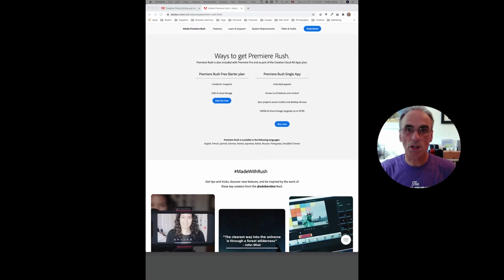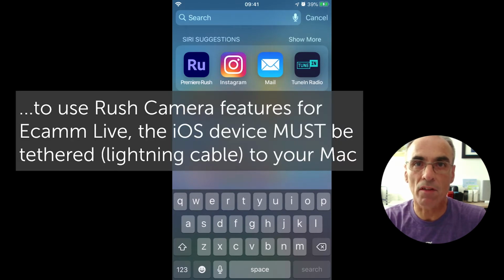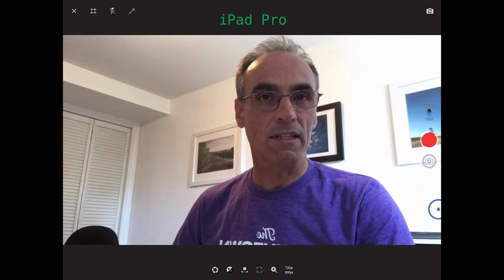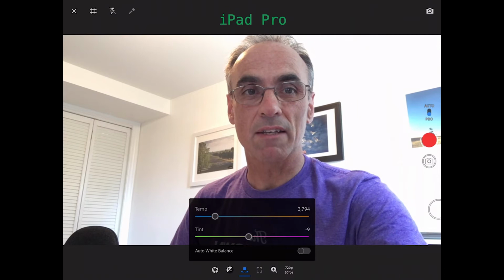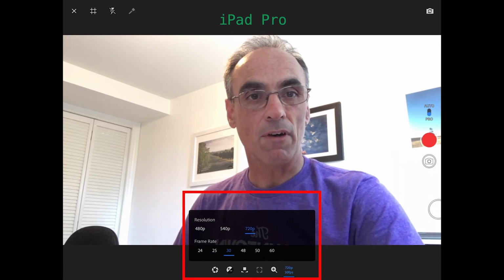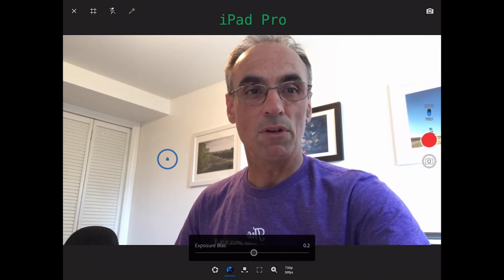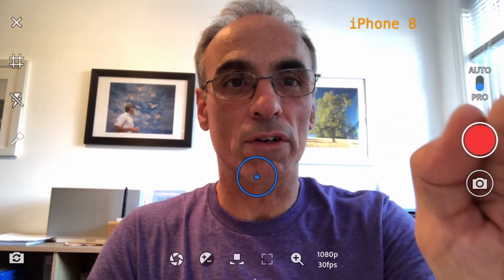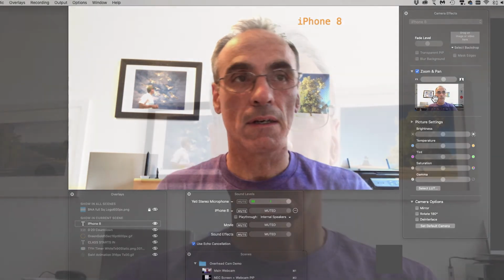Optimizing Adobe Premiere Rush Camera for use with Ecamm Live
This video shows how you can optimise Adobe Premiere Rush iOS/iPad OS  app for use as a Camera/webcam on a Mac using Ecamm Live.

✅Ecamm Live is used to record all of my videos and Stream Live to Air - follow this link for a free 14-day trial